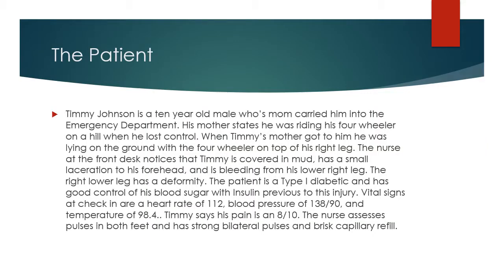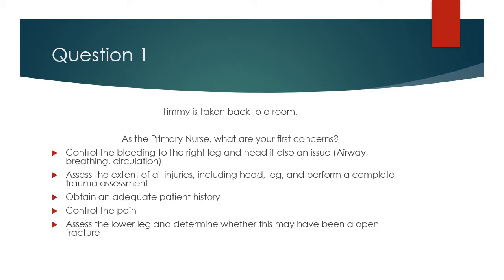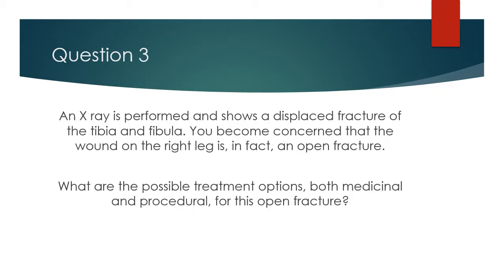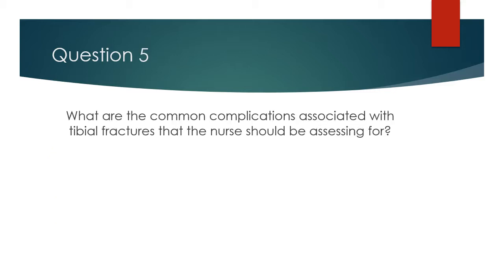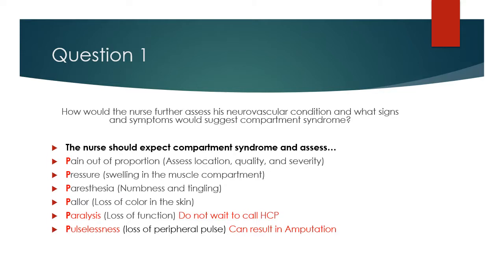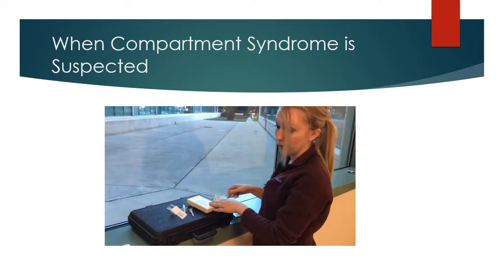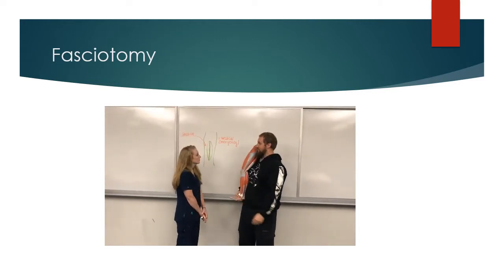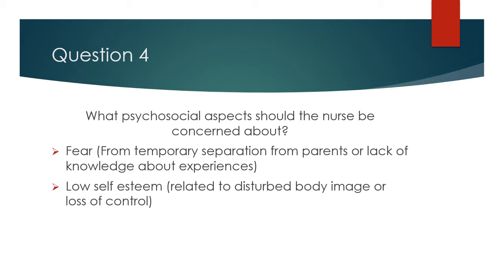Musculoskeletal case study PP 1 video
NUR 214 Group Project Compartment Syndrome